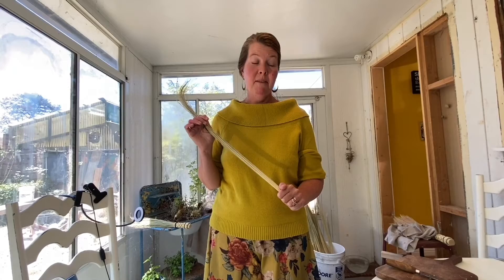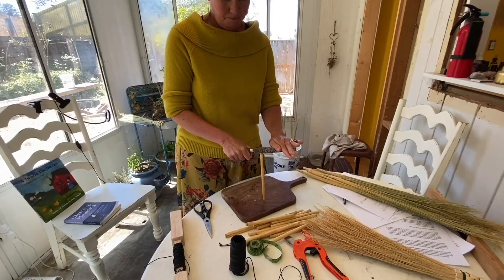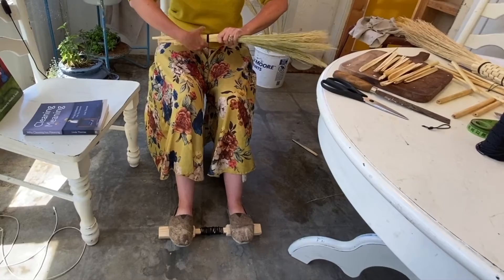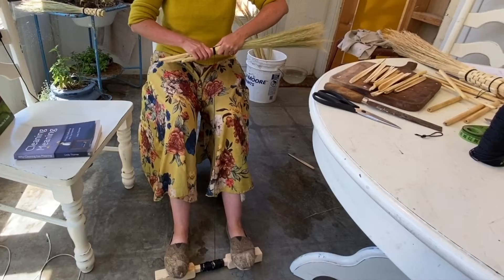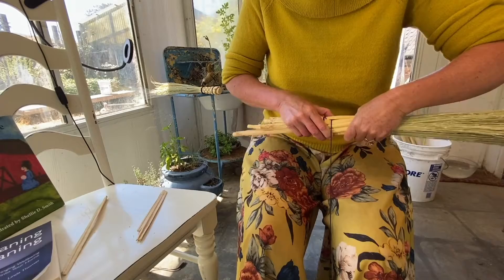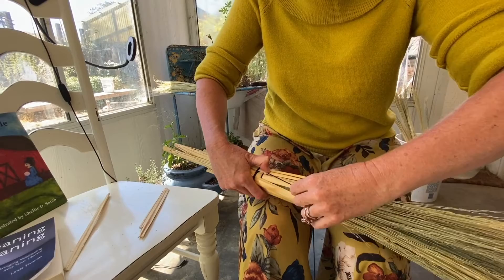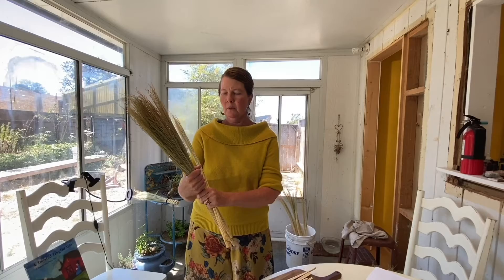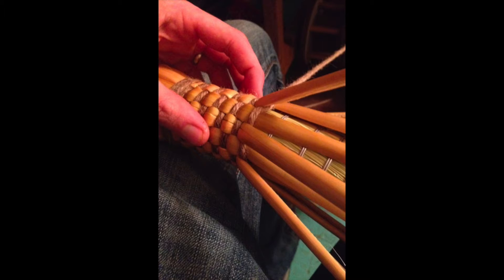Insights Into Our New Resources: Waldorf Handwork Educators Broom Making Video On Demand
Browse for other videos, such as our Wet Felt Series, Natural Indigo Vat Dyeing, World Embroidery Series, and the long-awaited Dollmaking video series coming in November.

Our step-by-step instructional video will teach you how to make your own heirloom hand broom. From preparing your broom corn to engaging your full body with the kick winder, and weaving the handle. This will be a broom to cherish for a lifetime.